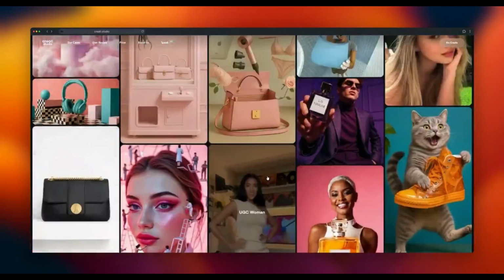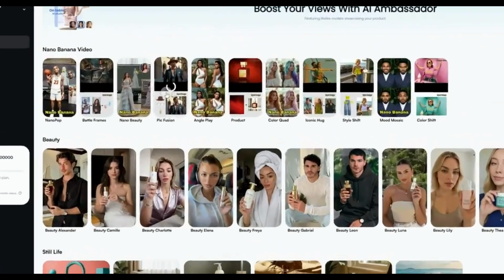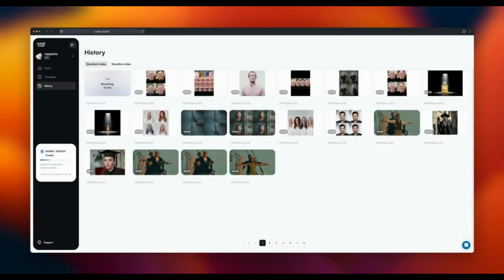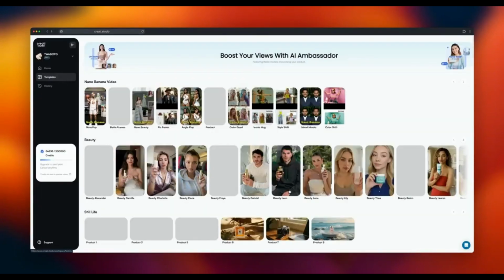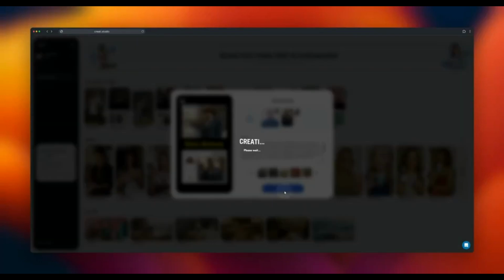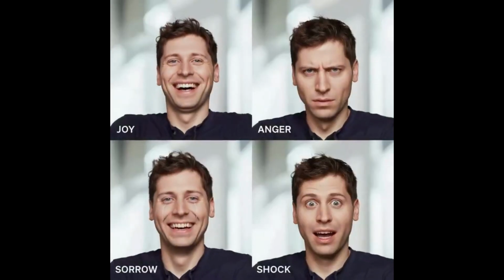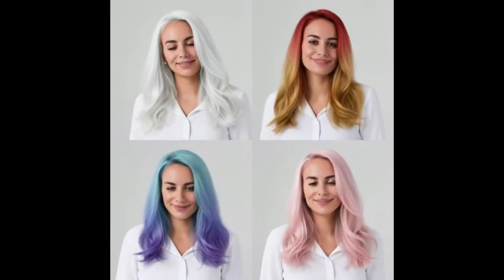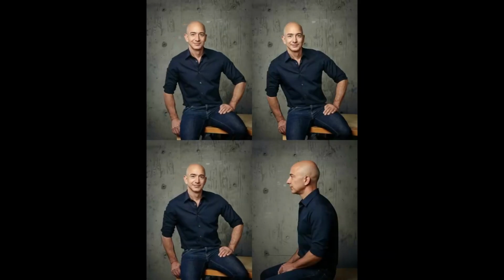Nano Banana in Creati | Make Viral Videos in Minutes with AI Templates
Creating viral videos is now easier than ever with Nano Banana in Creati.

In this video, you’ll learn how to:

Get started with the Creati AI app

Use ready-made templates to generate videos instantly

Upload your images, add a prompt, and hit generate

See examples like Sam Altman’s mood change, Mira Murati’s hair color change, Jeff Bezos posing, and product photography created in one click

With Nano Banana in Creati, you can go from idea to viral-ready content in just a few minutes — no editing skills required.